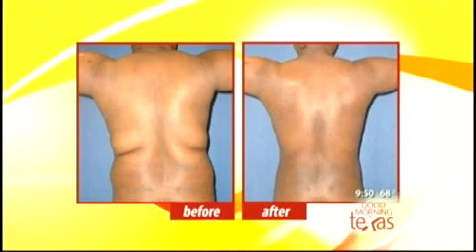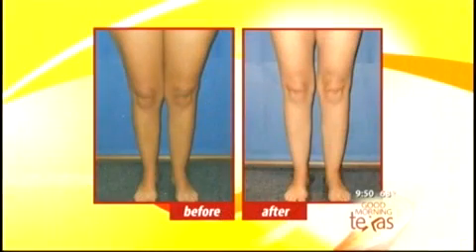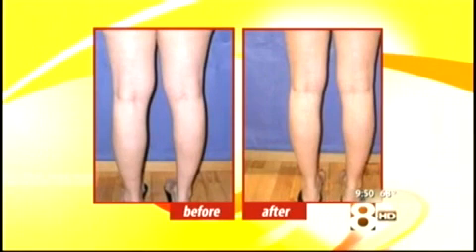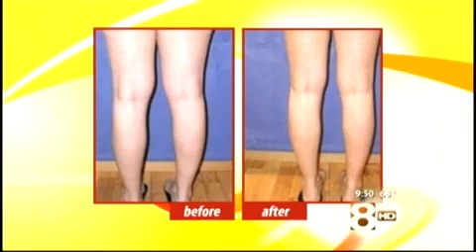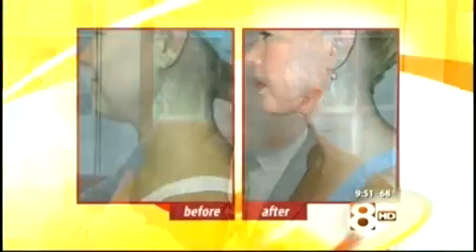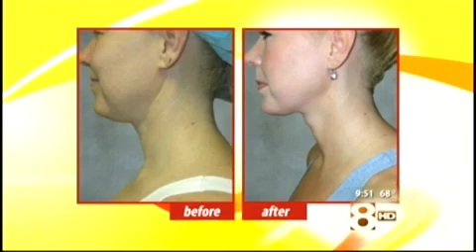Liposuction - back bra, male chest, knees, neck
Secret liposuction- areas that are great to treat but we never think of.  Most of us know that we can now have significant improvements in our shape with body sculpting.  Dr. Bill Johnson